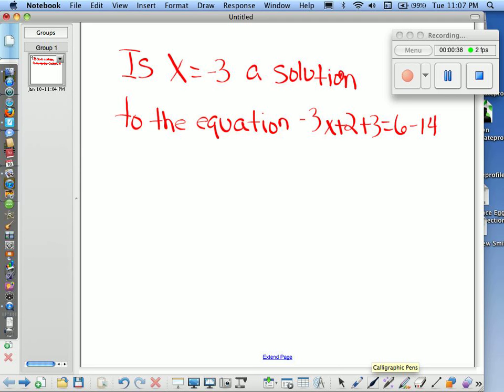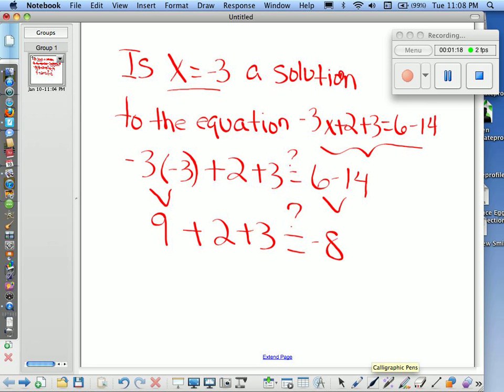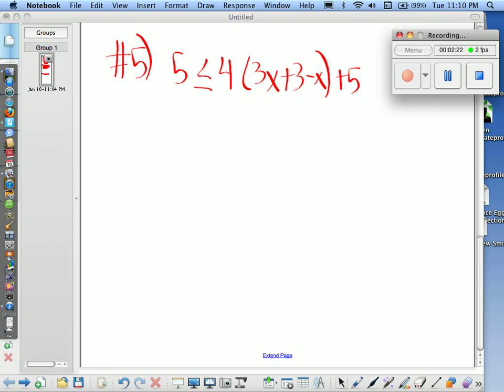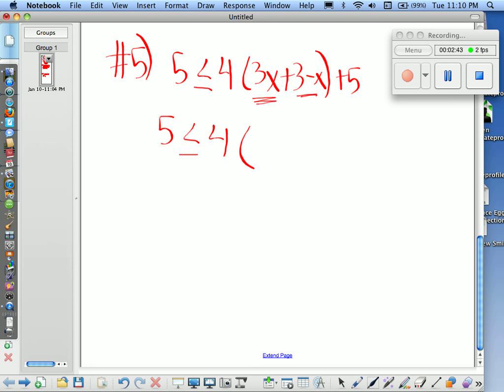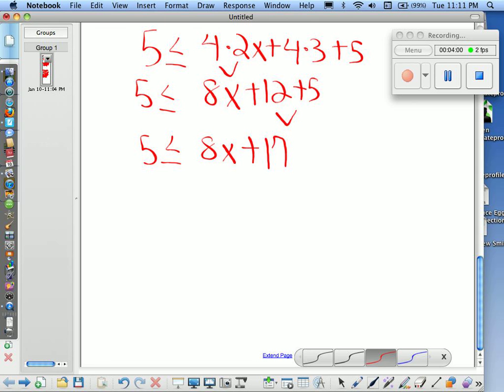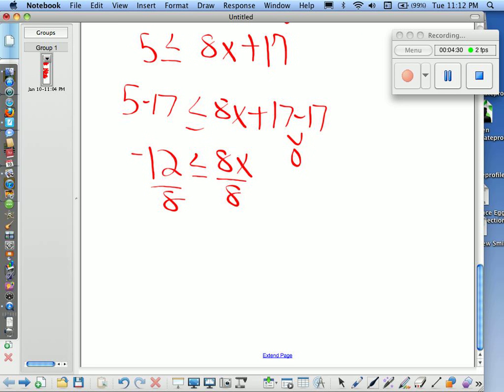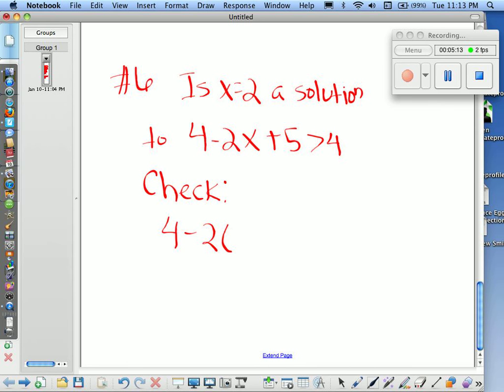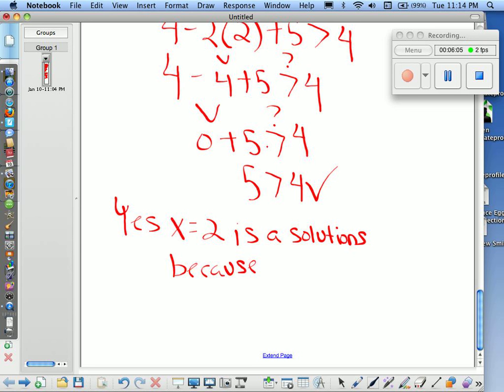Formative Assessment Key